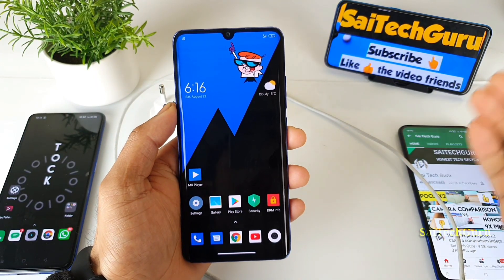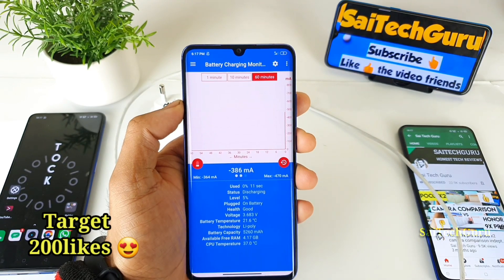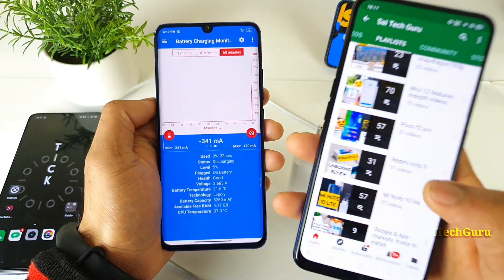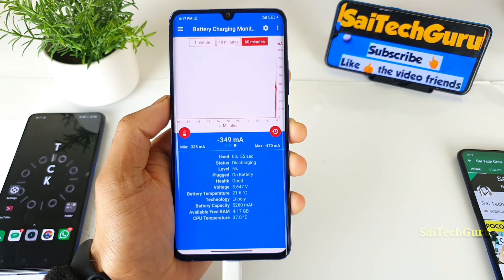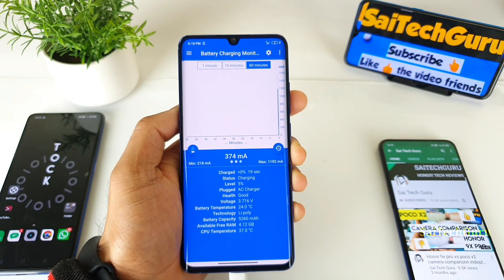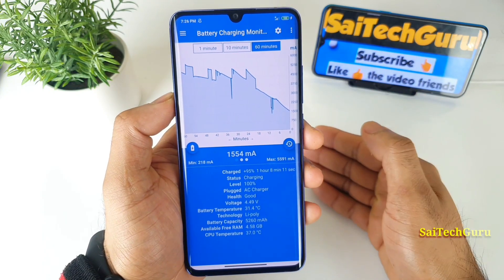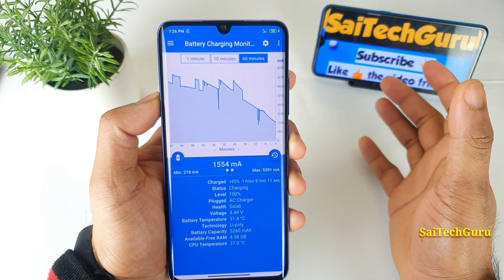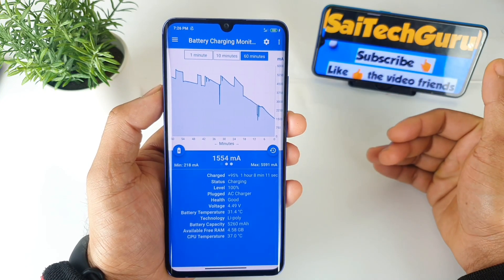Mi note 10 lite charging test 30W in 70mins